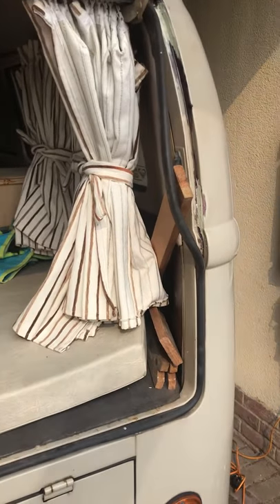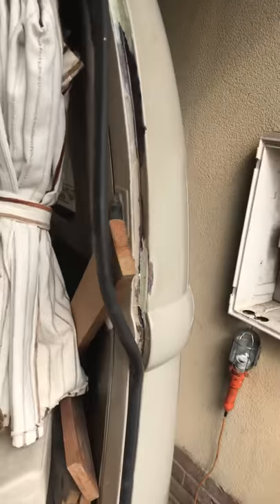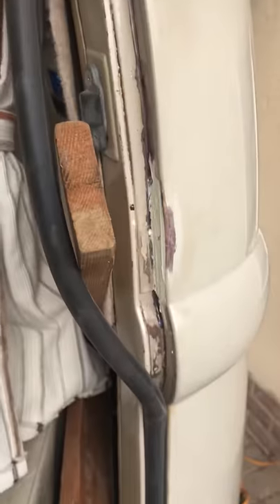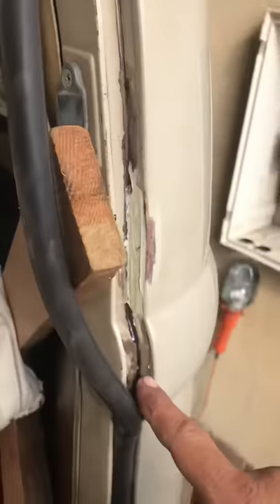VW T2 killing rust under seal